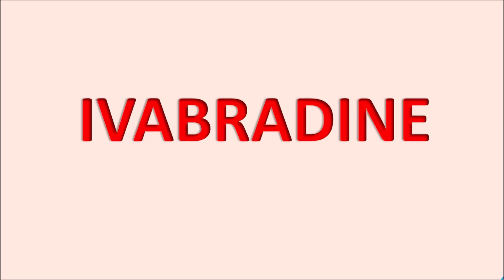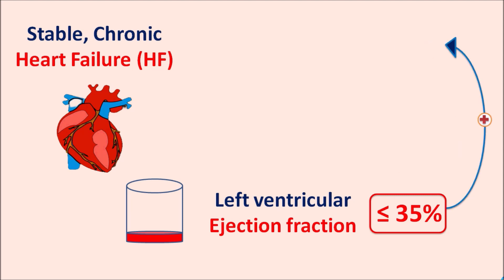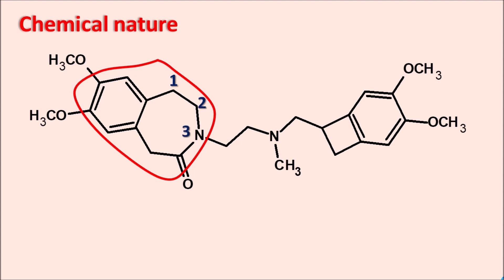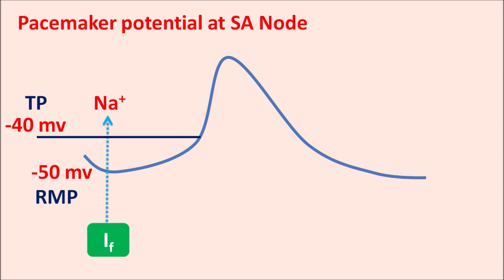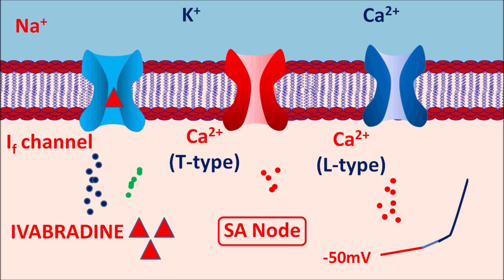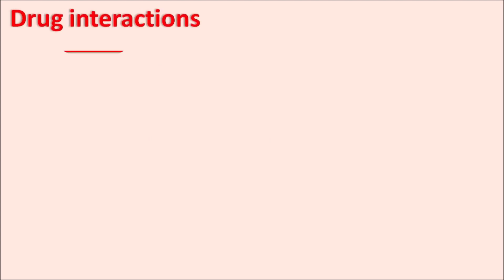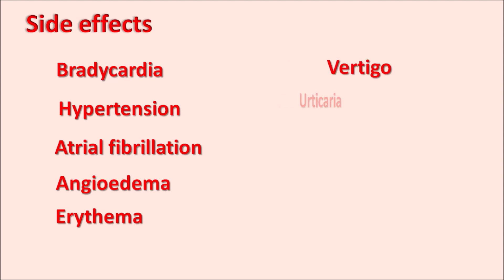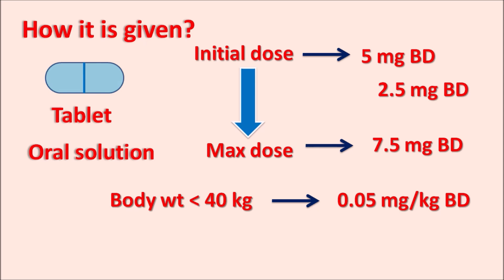Ivabradine in Heart Failure - Mechanism, side effects, interactions & uses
Ivabradine is an ion channel blocker that reduces pacemaker activity resulting in a decrease in heart rate. This drug block funny ion channels (If) which are activated by hyperpolarization and gated by cyclic nucleotides such as cAMP. In patients with stable chronic heart failure this drug can be used to prevent deterioration of heart failure.

0:00 Introduction
2:10 Stable, Chronic Heart Failure (HF)
4:52 Chemical nature
5:38 IVABRADINE
7:13 Pacemaker potential at SA Node
10:39 Precautions
13:12 Drug interactions
14:45 Contraindications
15:31 Side effects
16:41 How it is given?